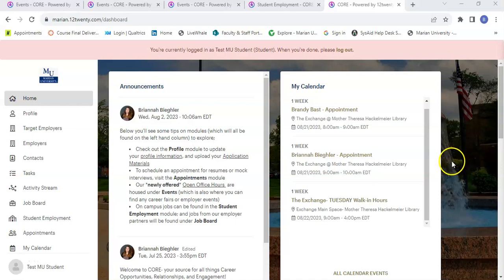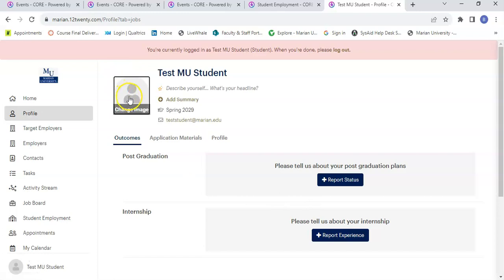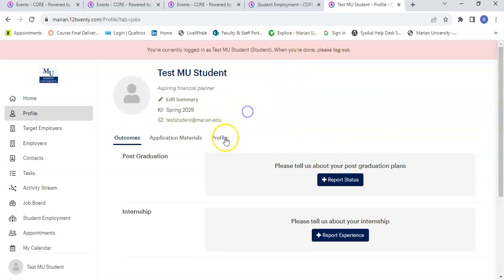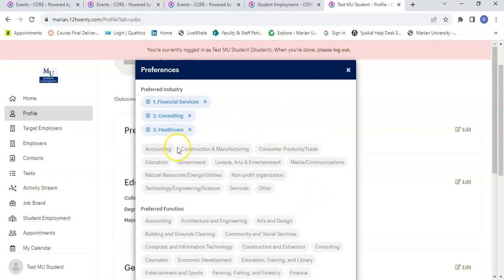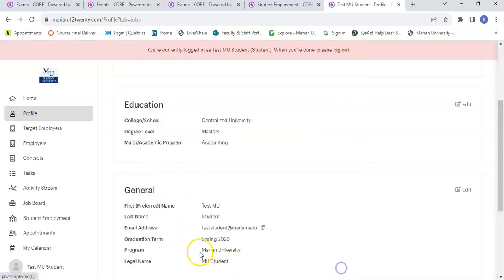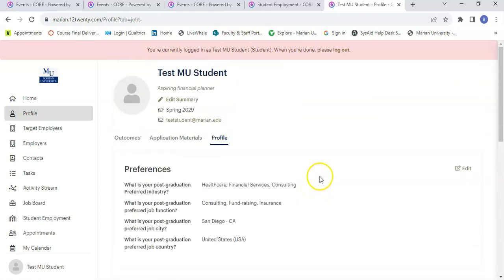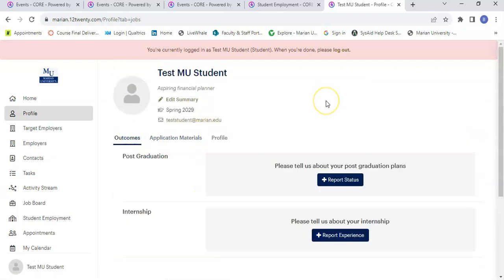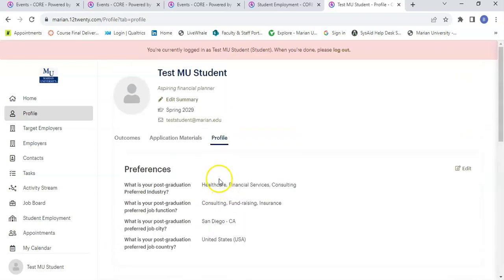CORE Profile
Quick tutorial on how to create your profile using our Career Opportunities, Relationships and Engagement (CORE) platform.